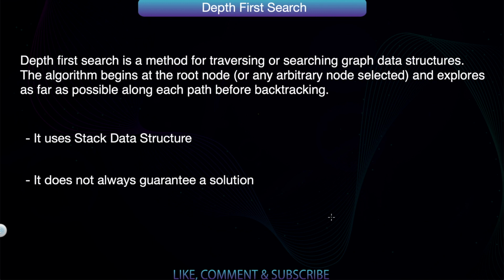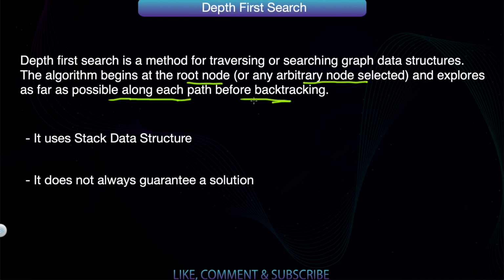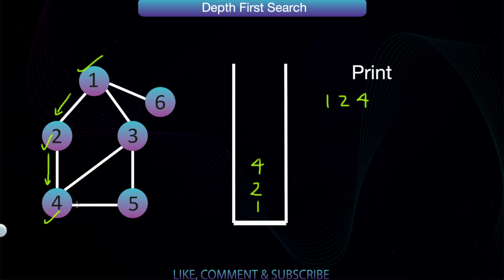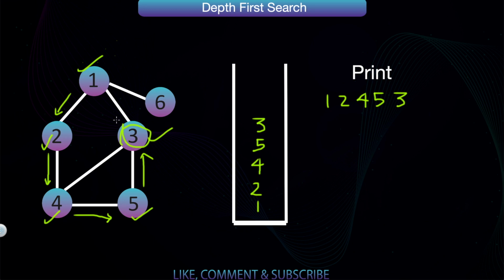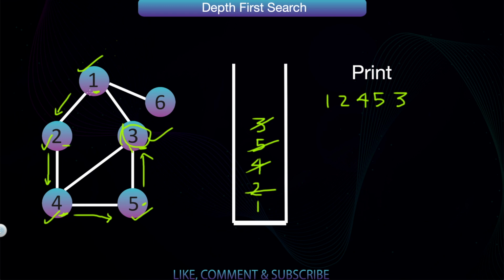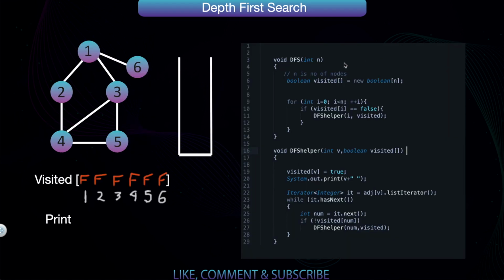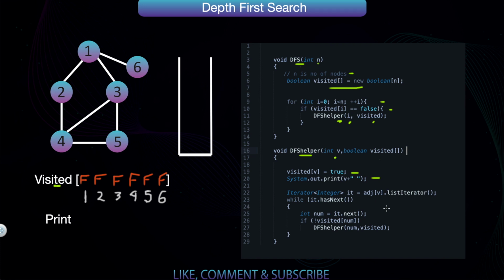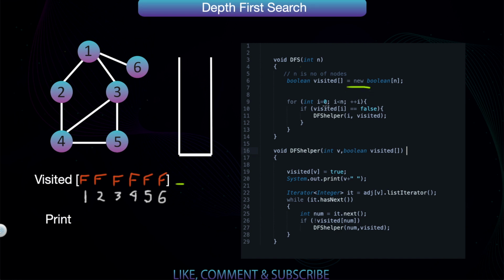Depth First Search | Graphs Simplified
Depth First Search Algorithm for graph traversals.
Do watch our next video Keys and Rooms to see how DFS works